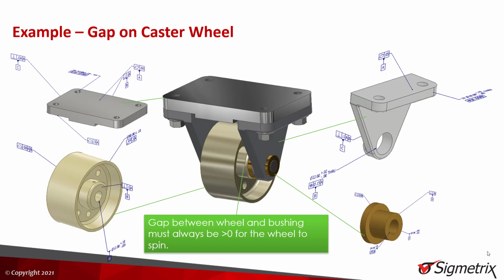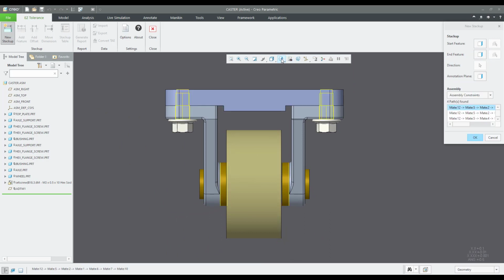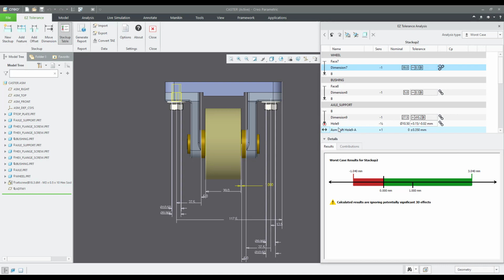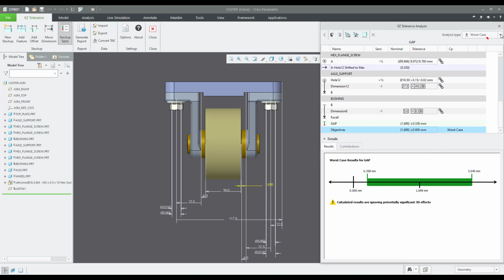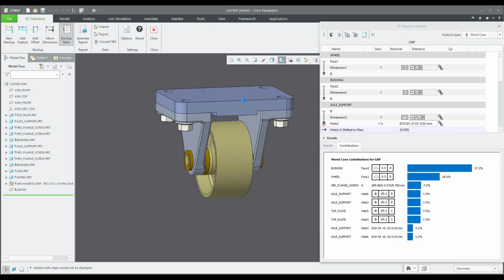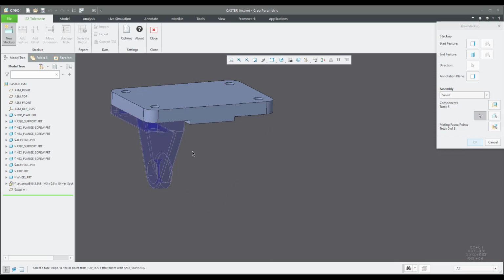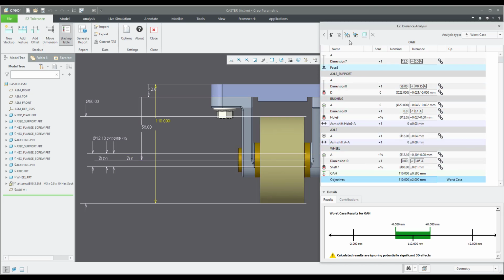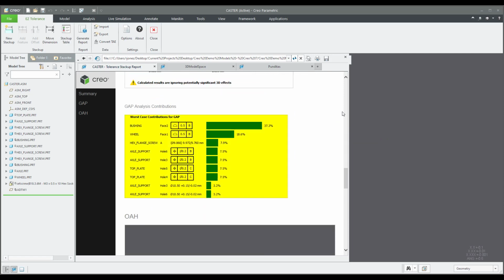EZ Tolerance Analysis for PTC Creo 7